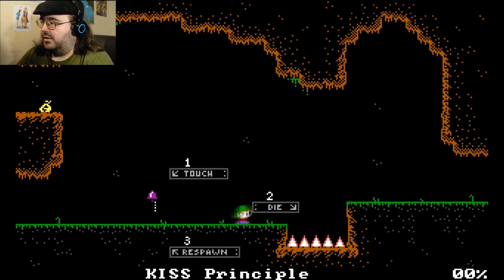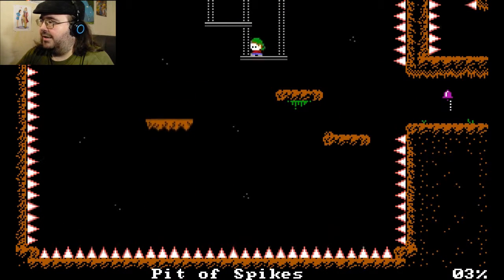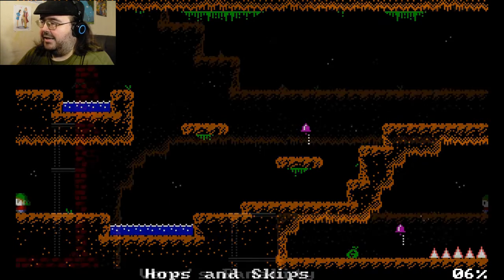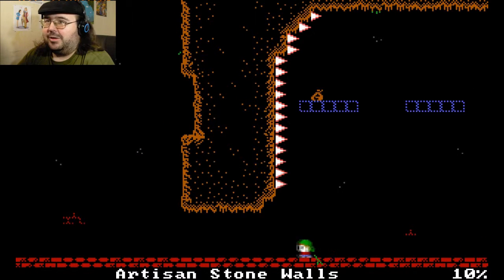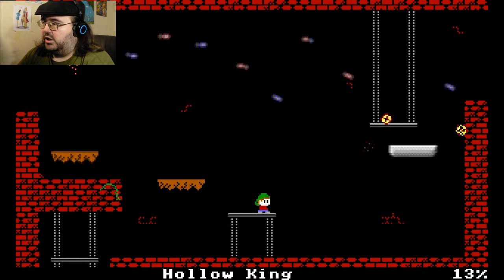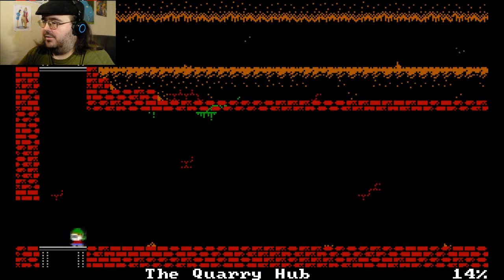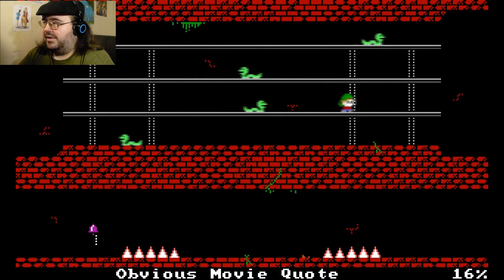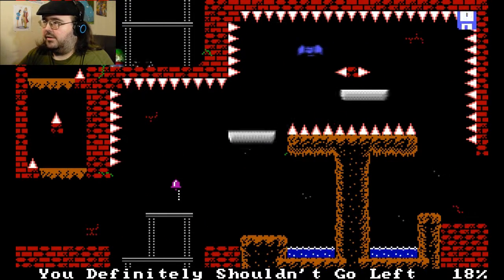Facecam Test: You Have To Win The Game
Just a quick test with a new setup for facecamming.

I forgot to mention in the video that it's being uploaded as a .wmv to cut down on space and uploading times.  It looks fine on the computer, but how does it look to you guys?